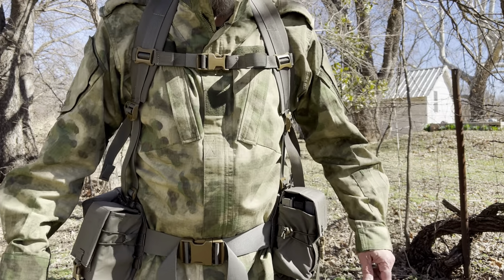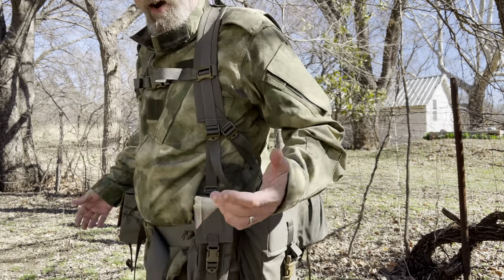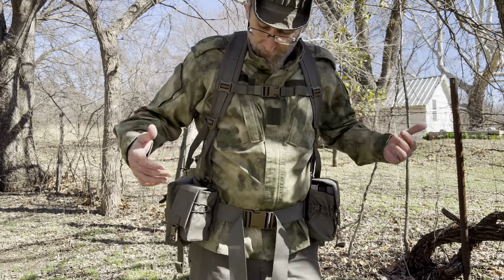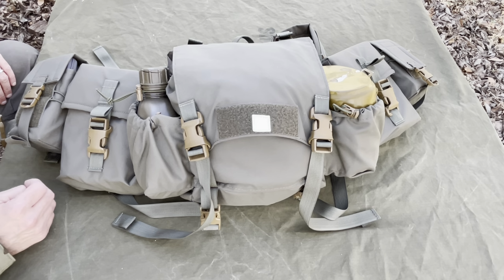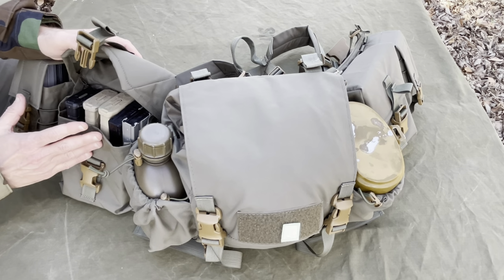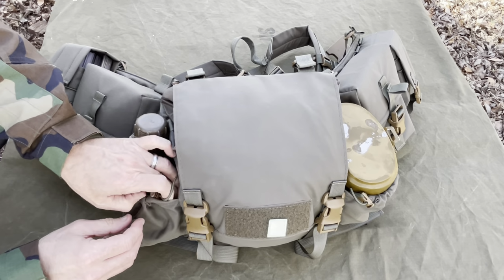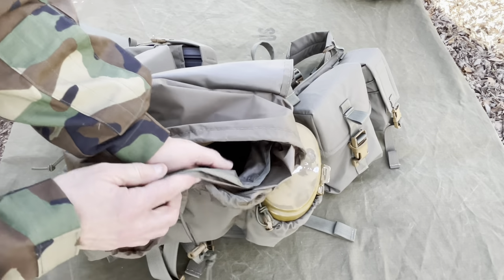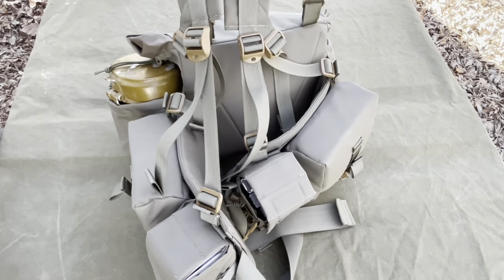NIXIEWORKS LIGHTFIGHTER RIG - Overview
This thing badass. Nixieworks Lightfighter Rig
Link here: